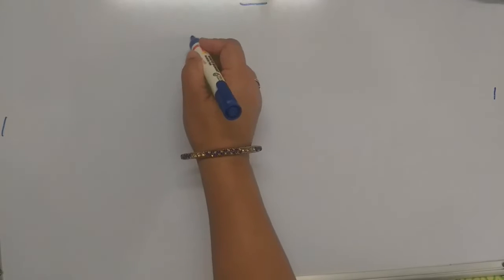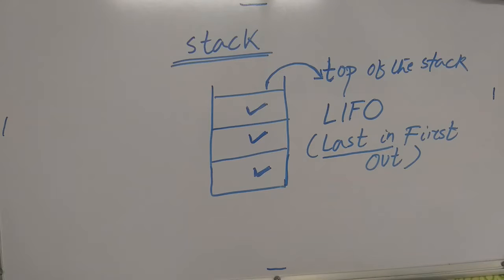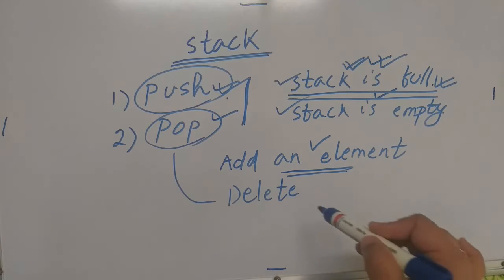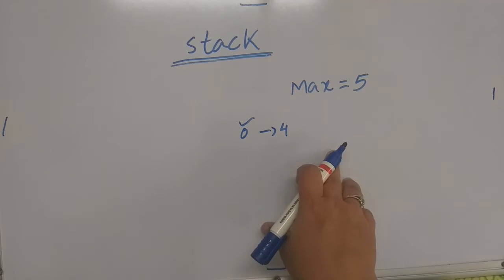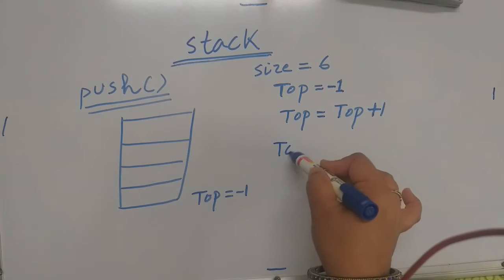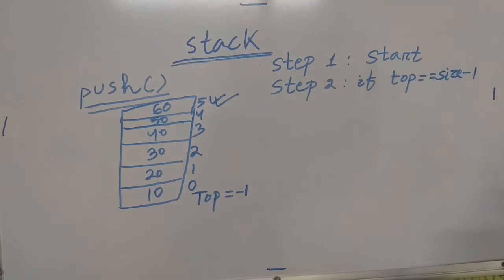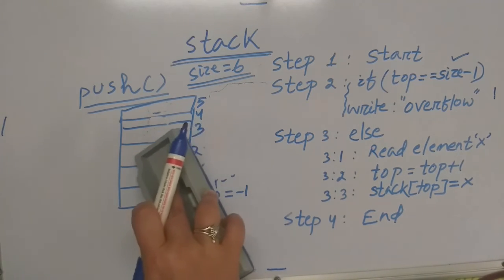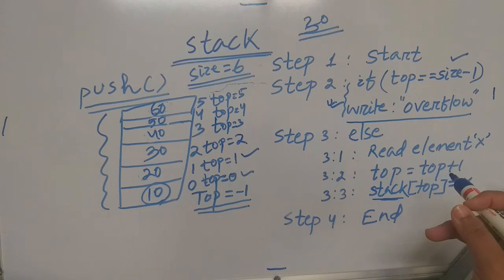Lecture6 || Stack || Part 1 || Push